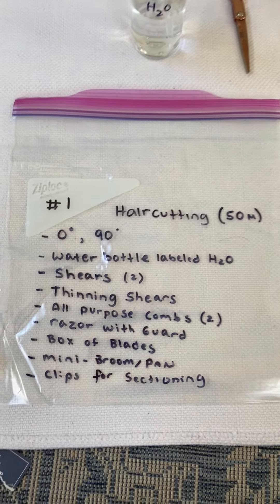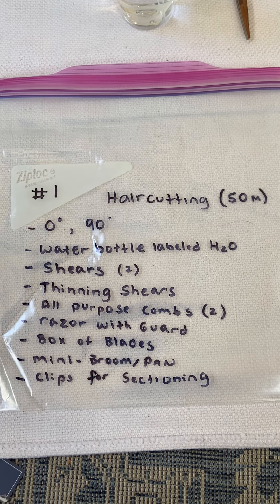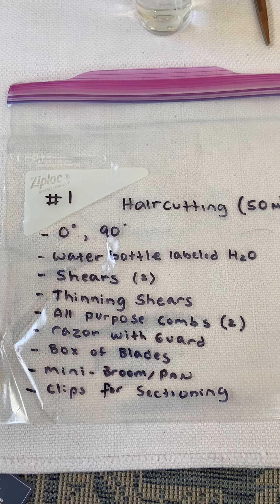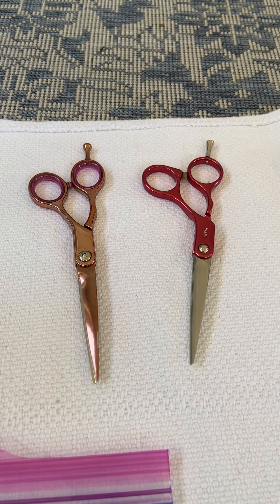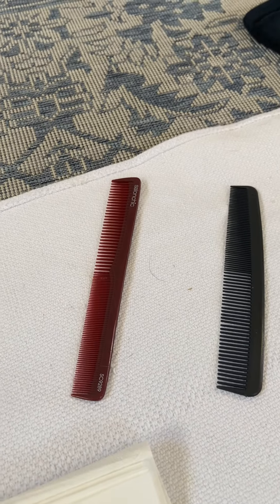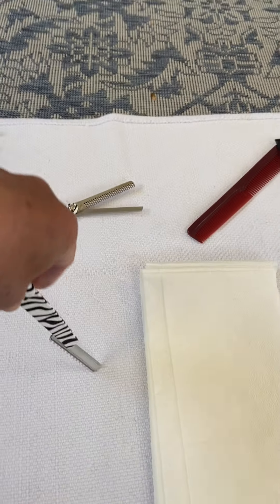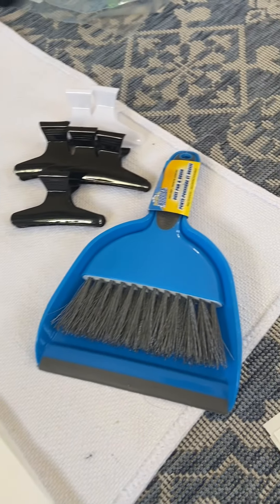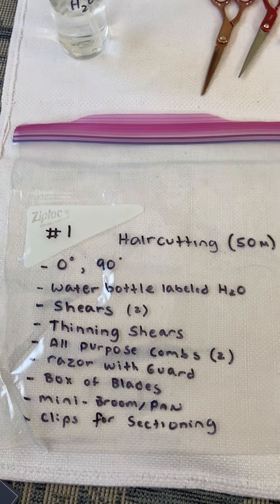Hair cutting Prep Bag #1 State Board Exam